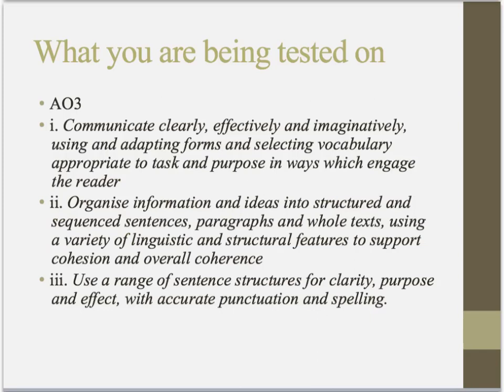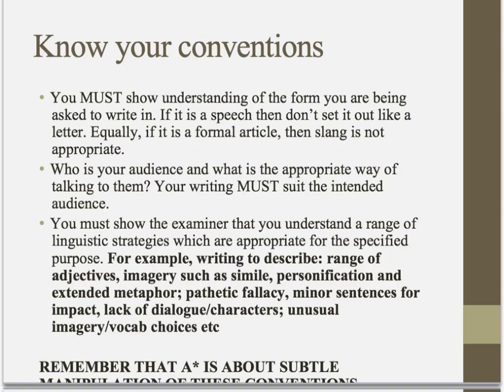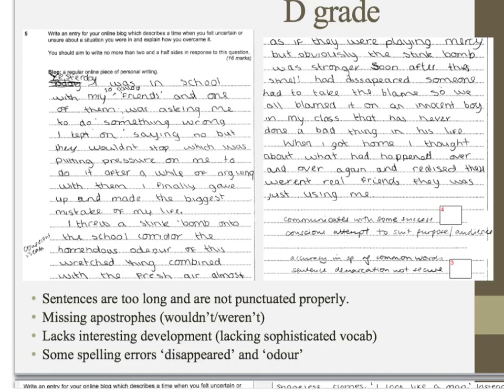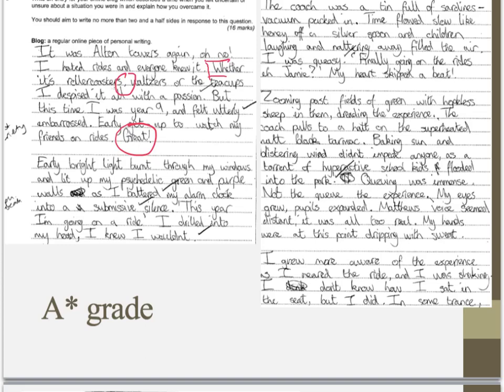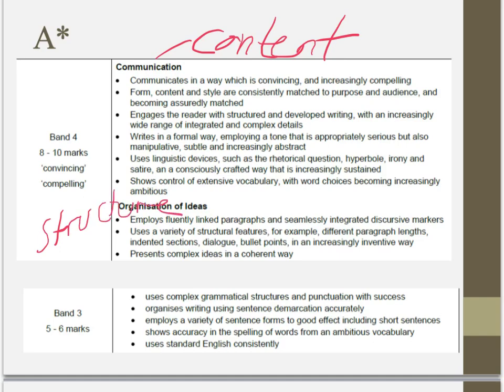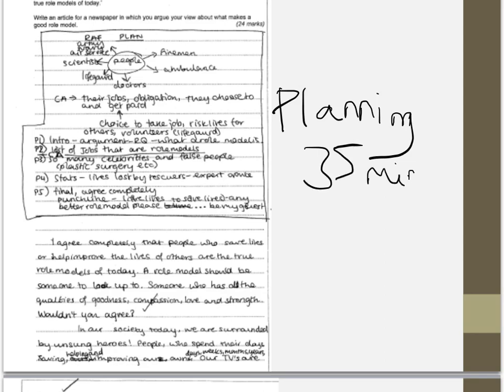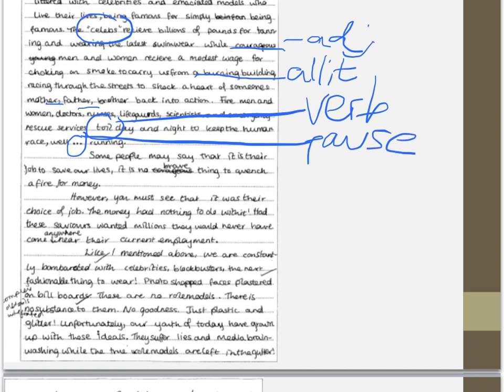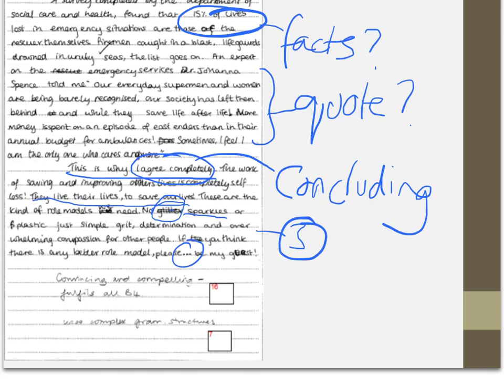Getting an A* on section B (GCSE Eng)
22 Apr 2013 23:30